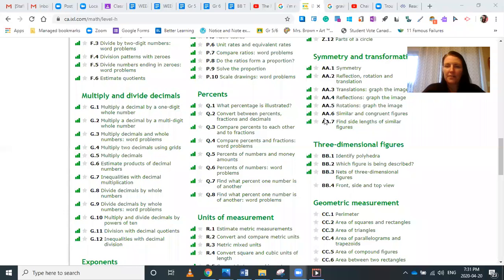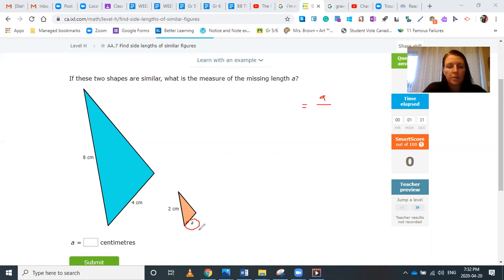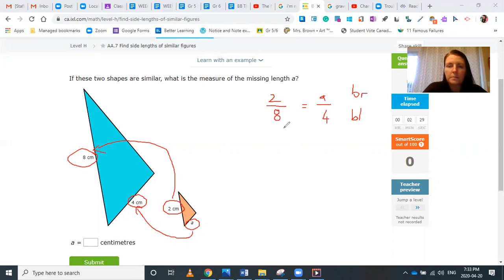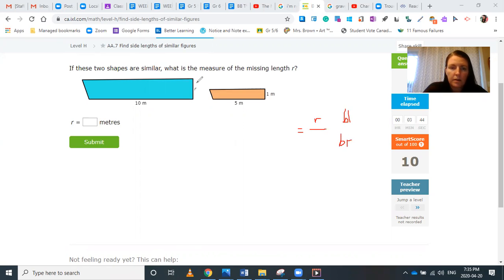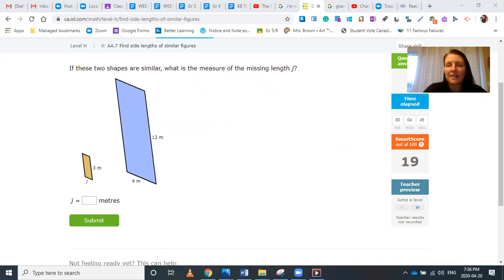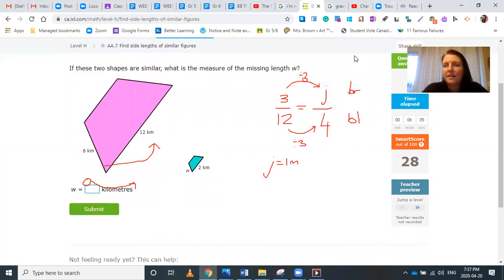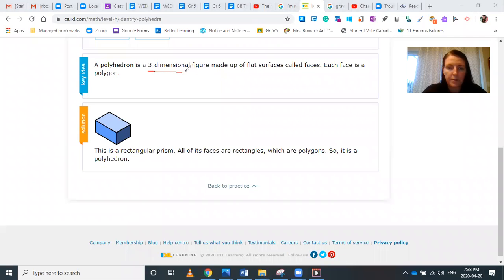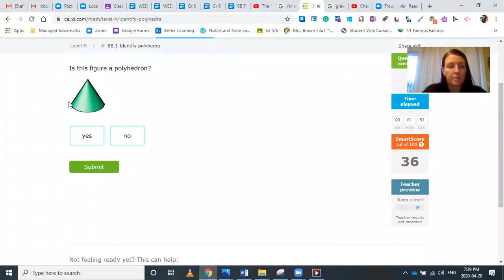Gr 6 IXL AA7 & BB1 Math Lesson